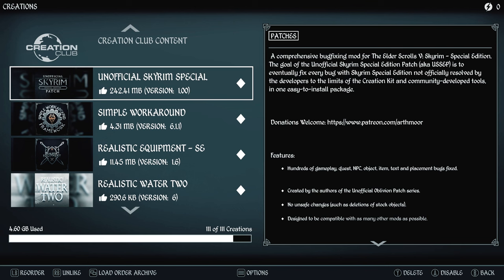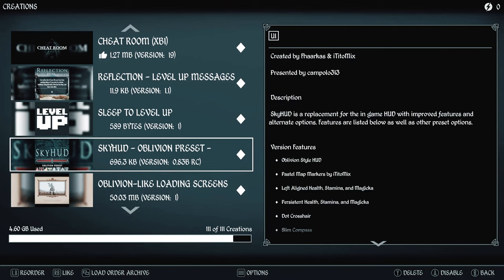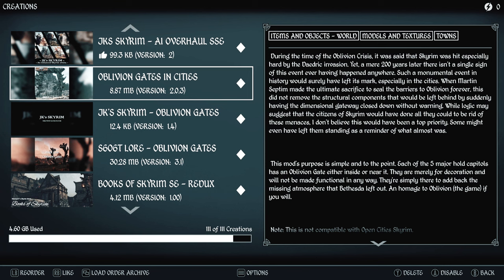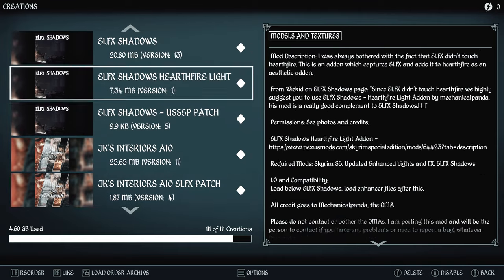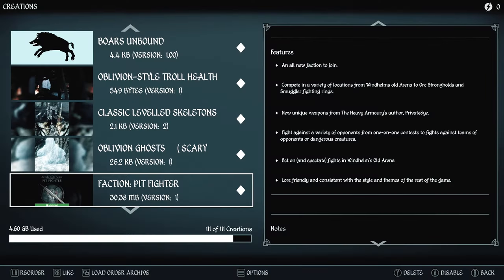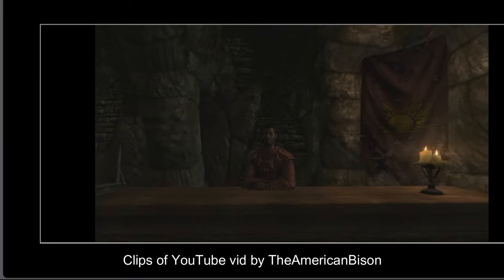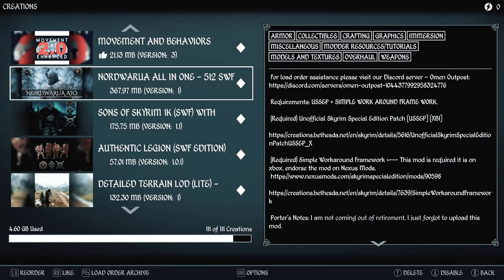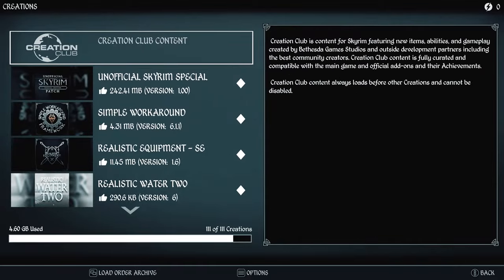Skyrim into Oblivion! Best Mods for a Classic RPG Experience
Oblivion Reborn in Skyrim! Must-have mods for Elder Scrolls Fans.
Remember the magic of exploring Cyrodiil in The Elder Scrolls IV: Oblivion? I've handpicked the best mods to bring Oblivion to us in Skyrim, on Xbox.

LOAD ORDER- 111 MODS / 402.60MB FREE
Master Files:
USSEP
Simple Workaround Framework
Realistic Equipment - SE

Bug Fixes/Expansive Non-Graphical Edits- Foundations:
Skyrim Fixes & Misc
Changes NPC Clothes
Character Creation Overhaul AiO
Skyrim Reputation - optimized

Cheats & New Non-Combat Mechanics:
Cheat Room
Reflection - Level Up Messages
Sleep to Level Up

Menus & User Interface:
Skyhud - Oblivion Preset
Oblivion-Like Loading Screens
Oblivion Anthology Main Menu
Oblivion Font & Interaction Icons

Music & Sounds:
Audio SFX - No Voices, Water, Insects
Skyrim Musical Overhaul
Skyrim Main Theme Replacer - Reign of Septims
Oblivion Level-Up Music
Skyrim UI Sounds Overhaul

Dialogue: N/A

Existing Quest Edits:
(Updated) Paarthurnax Quest Expansion

New Purely Craftable Items: N/A

Existing Mechanics & Settings Edits:
Classic Oblivion Jail
Cumulative Blessings
Purification of Skyrim
Super Rich Merchants Plus
Protect Your People - PYP
NPC Clothes Changers and Maintainer
Unlimited Rings and Amulets

Magic & Shouts: N/A

World Loot (Item Levelled Lists): N/A

Grass & Landscape Fixes:
Short Grass SE: Mixed Grass & Green Tundra

Non-Combat NPC AI Habits: N/A

Exteriors - Multiple Location Edits:
JK's Skyrim - All in One by JkRojmal
AI Overhaul 1.8.3
JKS Skyrim - AI Overhaul SSE patch
Oblivion Gates in Cities
JK'S Skyrim - Oblivion Gates
S606T Lore - Oblivion Gates

Exteriors - Single Location Edits:
Books of Skyrim SE - Redux

Meshes & Textures - Fixes & Tweaks:
Organic Skyrim - Farmhouses, Orc Strongholds...

Meshes & Textures - General:
Animated Forge Water (Slower version)
Animated Elsopa Potions for GDB

Meshes & Textures - Land & Buildings:
Tamrielic Textures 1k
Tamrielic Textures 1K - Green Option

Weather (Ambient Lighting):
Supreme Obsidian Weathers

Interiors - Lights & Lighting:
Updated - Enhanced Lights and FX
ELFX Shadows
ELFX Shadows Hearthfire Light Addon
ELFX USSEP patch

Objects Added to Static Locations:
Oblivion Artifact Pack by Watcherzero
Skyblivion - 3E Cyrodiilic Steel Armor
Skyblivion - Master Necromancer Robes

Meshes & Textures - Visual Effects:
R.a.s.s.
Enhanced Blood Texture Lite
Transparent and Refracting Icicle

Combat - Movement, Resources, Enemy Ai etc.:
Skyre: Enemy AI Module

Encounter Edits & Enemy Levelled lists: N/A

Enemies - Specific Variants, Resistances, Stats:
Boars Unbound
Oblivion-Style Troll Health
Classic Levelled Skeletons
Oblivion Ghosts (Scary Ghosts)
Faction: Pit Fighter

New Followers, NPCs, & Spawn Additions:
Thieves Guld Bounty Clearer
Classic Ghosts- Mihail (4.22mb)
Liches - Mihail Monsters (20.52mb)
Flesh Colossus Se (6.68mb)
Imps SE (12.87mb)
Cyrodilic Minotaurs - Mihails (21.31mb)
Clannfear - Mihail Monsters (14.93mb)
Ogres - Mihail Monsters (36.12mb)
Zombies- Mihail Monsters (24.87mb)
Hungers-Mihail Monsters (17.22mb)
Scamps SE (6.37mb)
Goblins in Skyrim (7.51mb)
Giant Rats- Mihail Monsters (5.84mb)
Mountain Lions and panthers (8.19mb)

New Quests & Lands:
Gray Cowl of Nocturnal by iceburg333
Mythic Dawn Expansion xb1

Meshes & Textures - Animals & Creatures:
Bellyache's HD Collection
Army of Darkness - Draugrs
Amidianborn Creatures
Wolves of Cyrodiil - Mihail
Oblivion Horses 1K

Beauty 1 - Body Mesh / Skin Textures:
Jarl's Complete Character Overhaul

Beauty 2 - Character Creation Assets:
HG Hair Pack #4

Beauty 3 - NPC Face Replacers:
Lein's Re-Imagining the NPCS

Racial Abilities & Starting Stats:
Oblivion Racials and Standing Stones

Werewolf & Vampire Player Mechanics:
Children of Coldharbour - A Sacrosanct Bundle
Sacrosanct - harder sun

Body Skeleton (Xp32 / XpmsSE): N/A

Animations, Behaviors (dodging), Killmoves:
Violens
MBE 2.0 XP32

Weapon, Armor, & Clothes Replacers:
Nordwarua all in one - 512 swf
Sons of Skyrim 1k (swf) with fixes
Authentic Legion (SWF Edition) 1K

Unique Item Edits & Potion Effects: N/A

- BOTTOM / HIGH PRIORITY -
Bottom of LO Suggested: N/A

Non-Tree LoD (objects in the distance):
Detailed Terrain LoD (lite) - Green

Non-Grass Flora & Trees:
Rally' Solstheim Plants
Cathedral 3D Plants AiO
Remove Misc Flora
Enhanced Vanilla Trees (93.25mb)
True Bark Textures
Tree Appendage Remover

Map Mods:
Atlas Map Markers SE

Alternate New-Game Starting Location:
Alternate Start - Live Another Life
ELFX Shadows - Alternate Start patch
JK's Interiors AIO Alt Start patch

Water Mods:
Water Flow Seam Fixes
Realistic Water Two by WillOhtheWisp